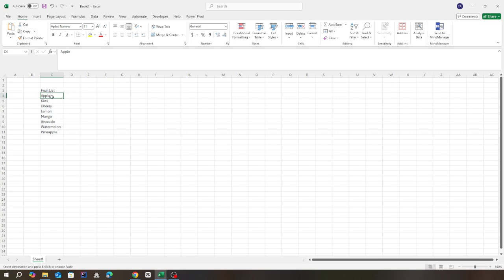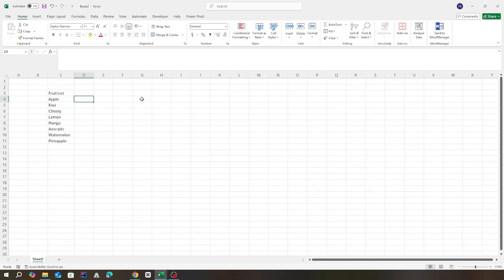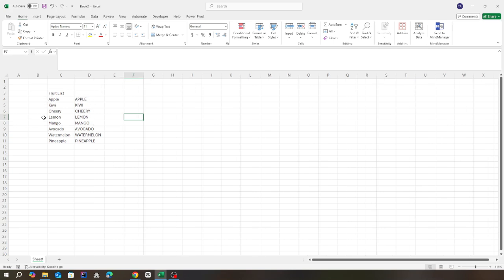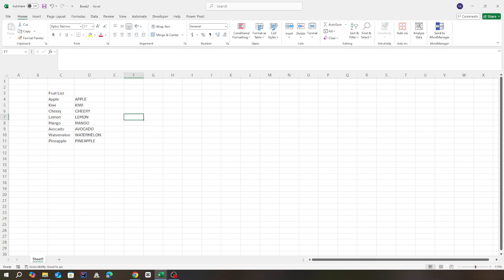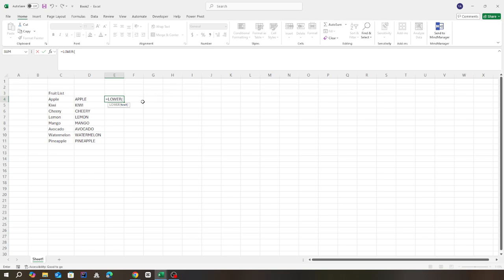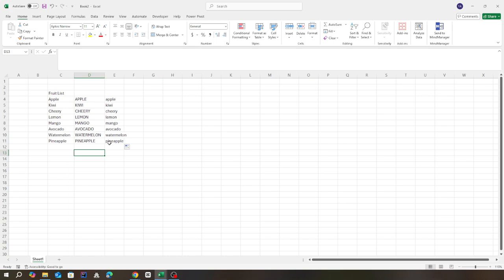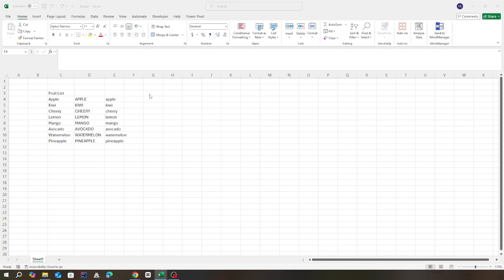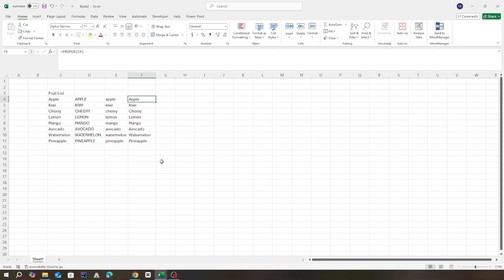How to Change Small letter to Capital letter in MS Excel